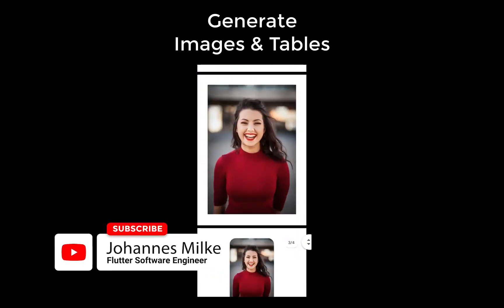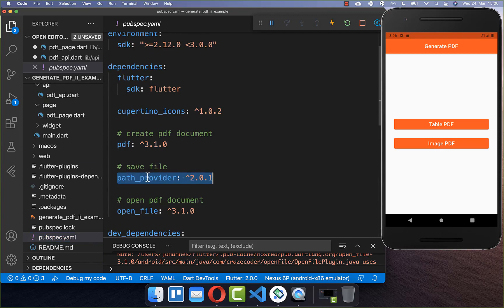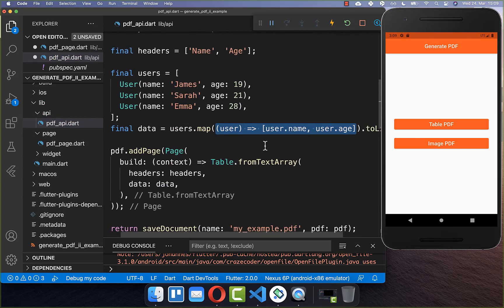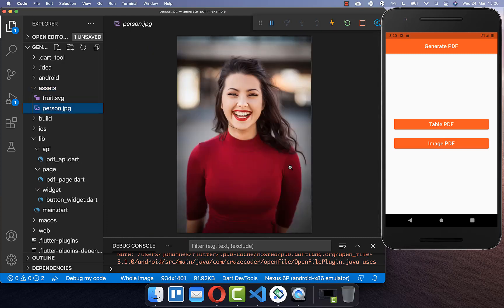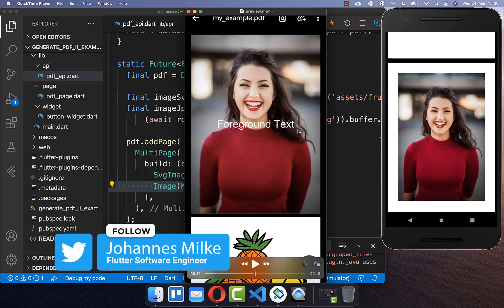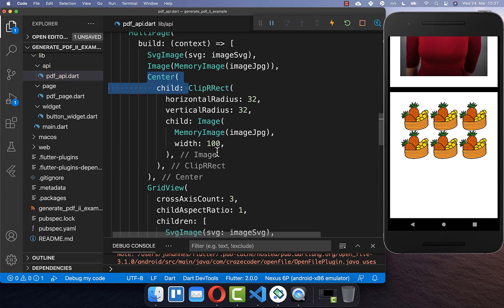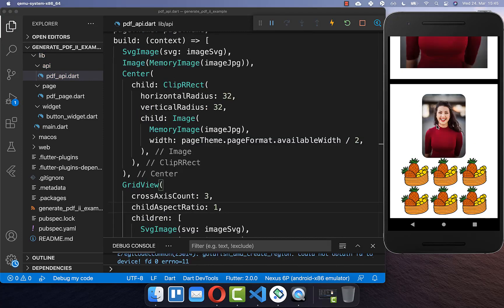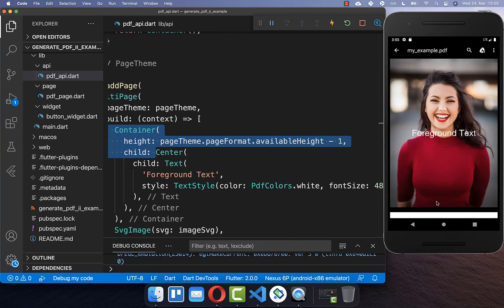Flutter Tutorial - Create PDF With Images & Tables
Let's use Flutter to generate PDF Documents with images and tables by using exclusively Flutter widgets.

TIMELINE
0:00 Introduction Create PDF With Images & Tables
0:16 Create PDF With Table
4:00 Create PDF With Images
4:55 Load And Display SVG & JPEG Images
6:45 Display Multiple Images
8:04 Create Rounded Image
9:54 Create Background Image